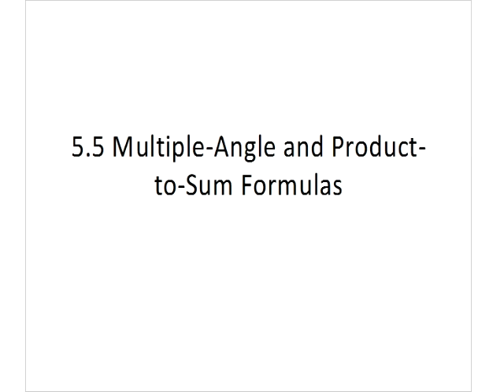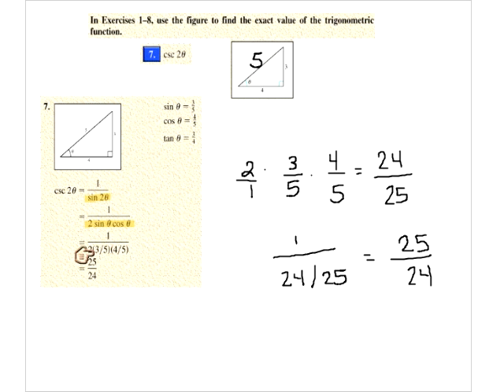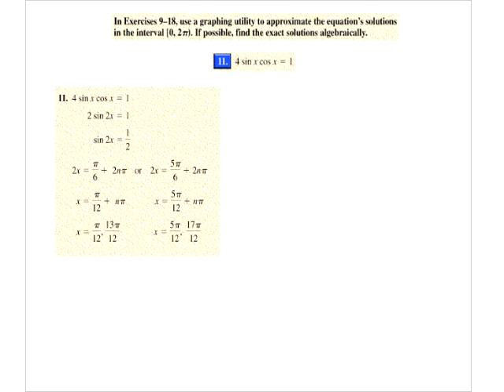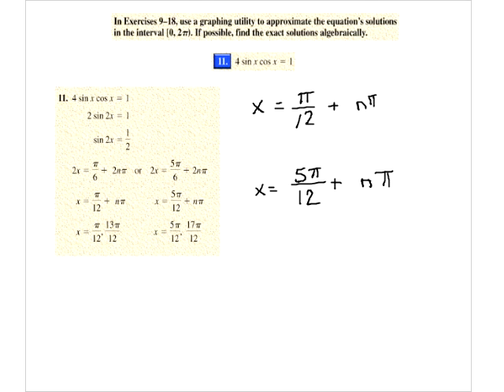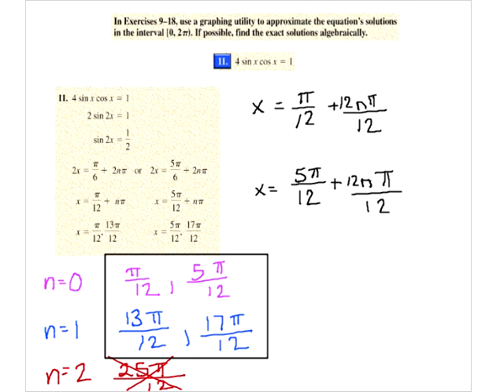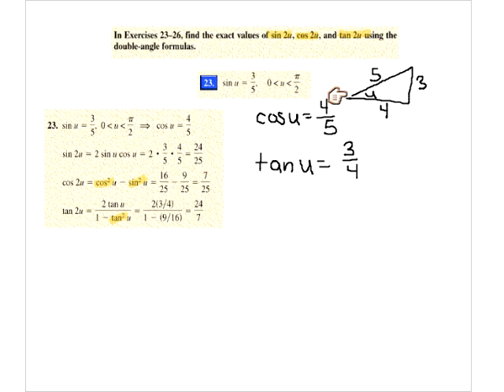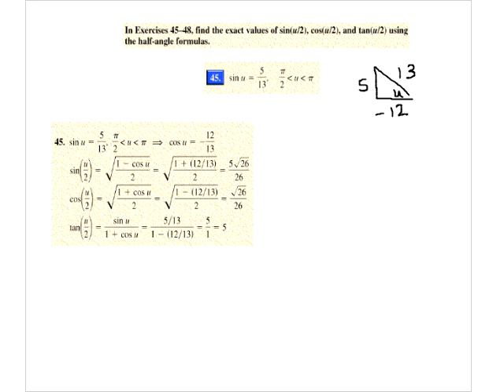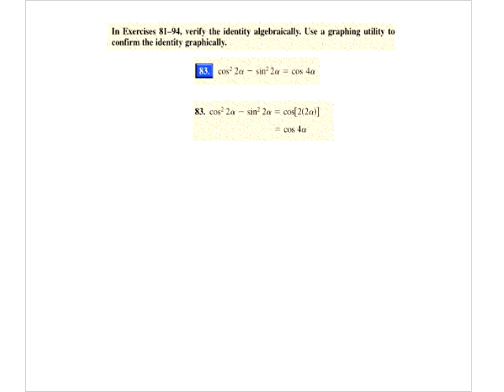5 05 Movie 640x480 h264